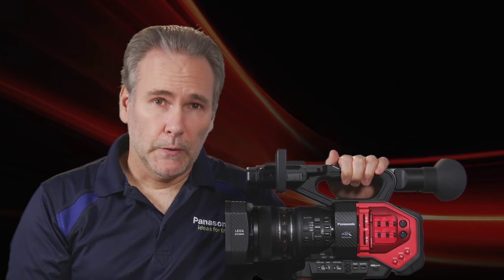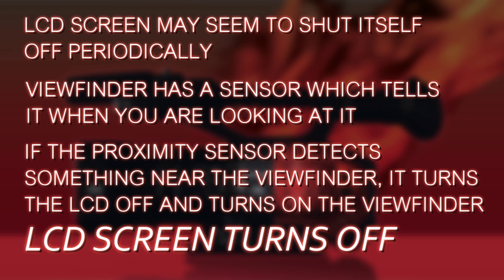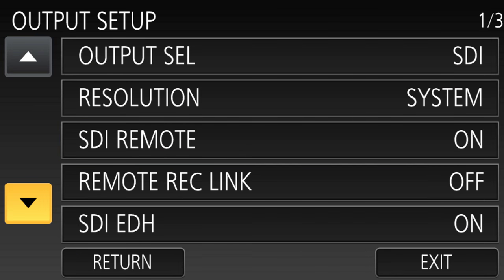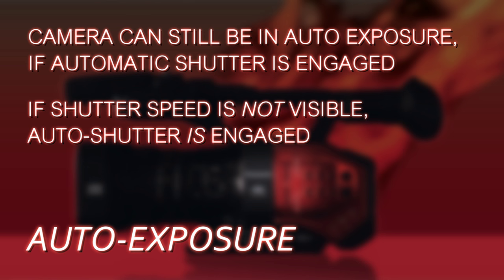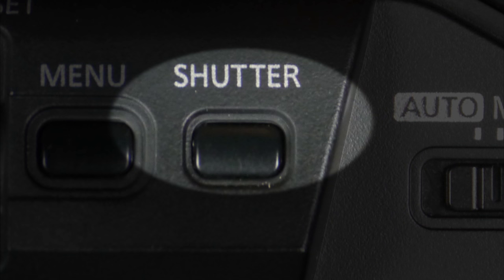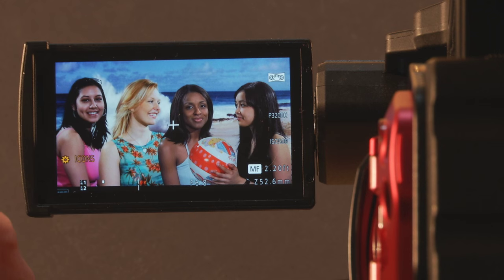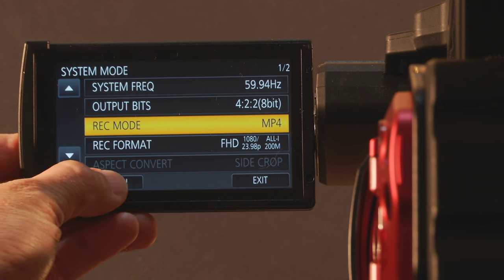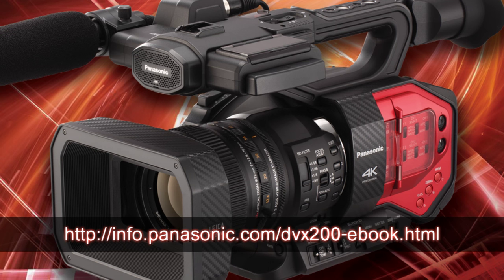Panasonic AG-DVX200 #5 Tips and Tricks by Barry Green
Barry Green give tips and tricks about DVX200.